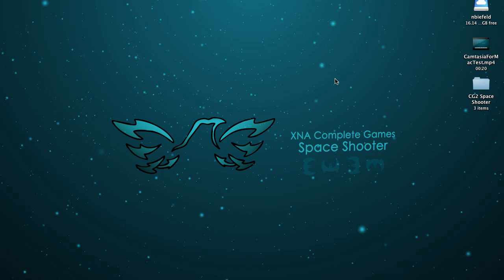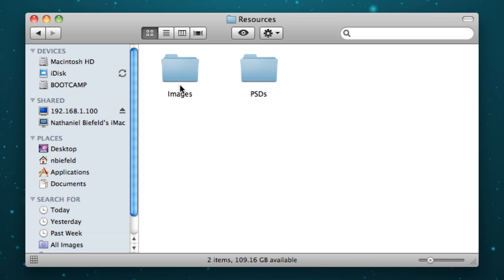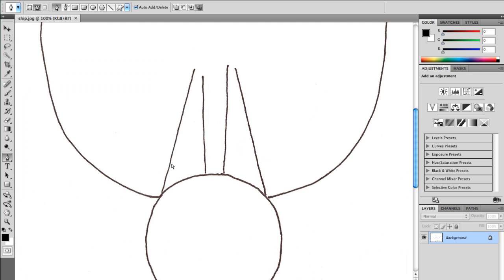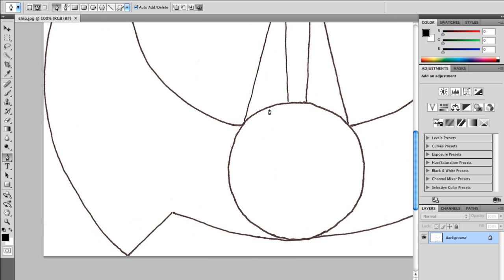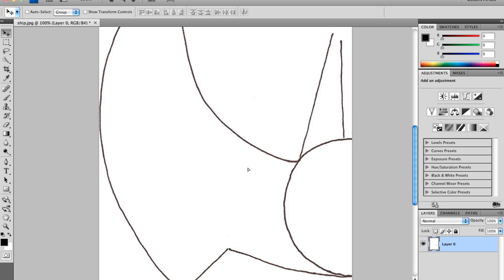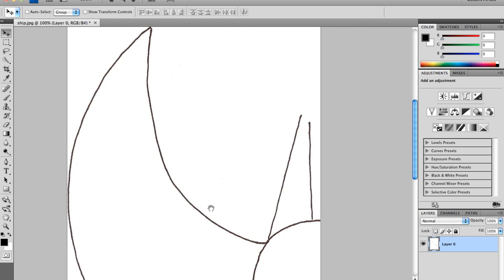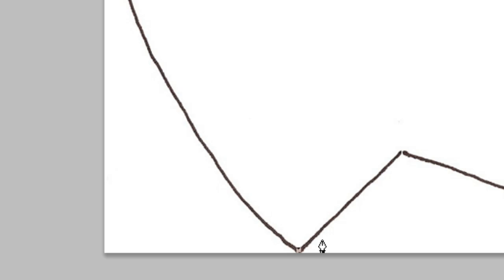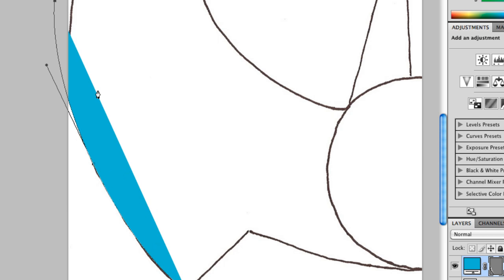Space Shooter Content - Player Sprite Part 1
This is the very first tutorial from the XNA Complete Games 2: Space Shooter series.  In this tutorial, I discuss how to create the player sprite from a scanned image.  Resources zip

Part one of five.